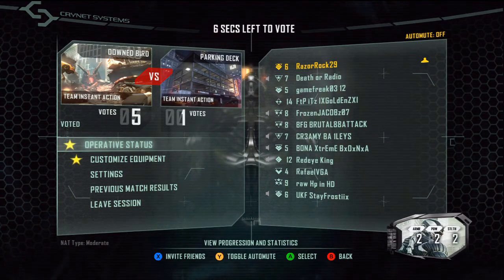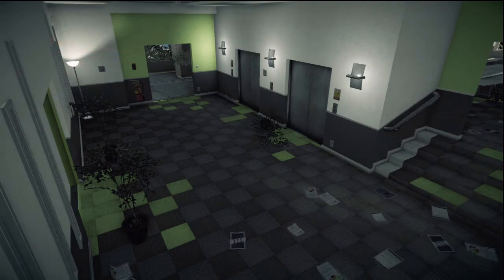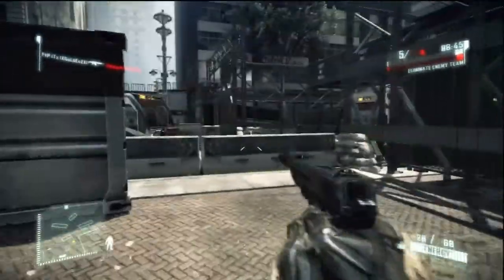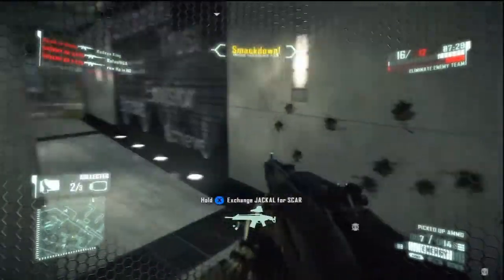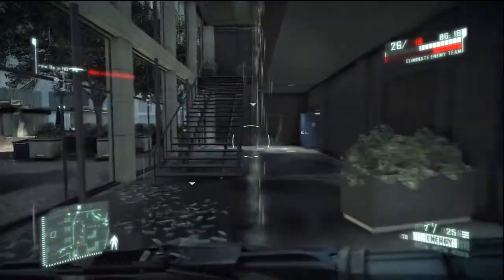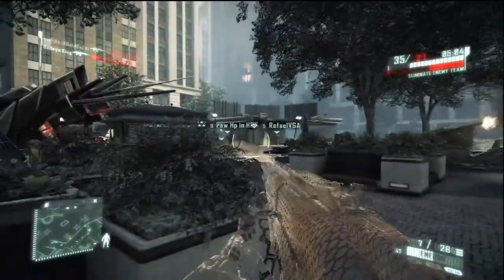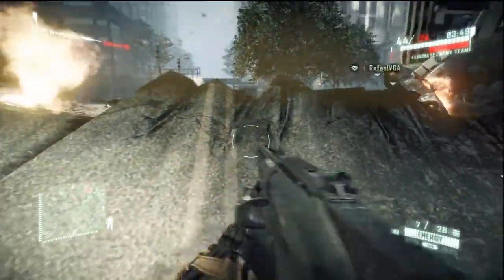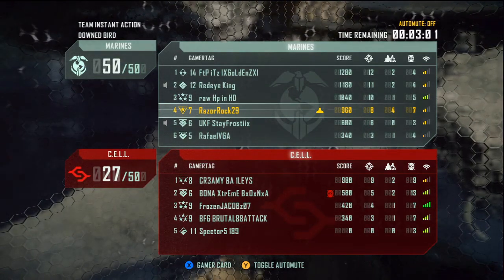Downed Bird Team Instant Action Crysis 2 Xbox 360 Multiplayer Gameplay Commentary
Downed Bird Team Instant Action Crysis 2 Xbox 360 Multiplayer Gameplay Commentary EA Games